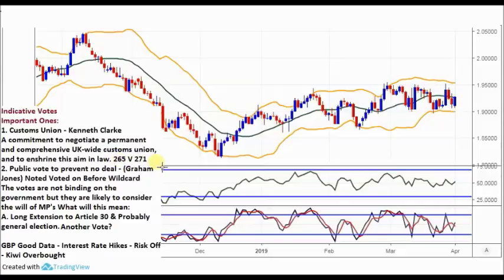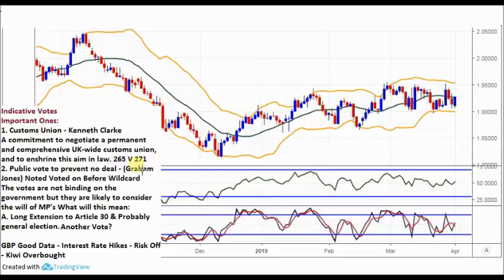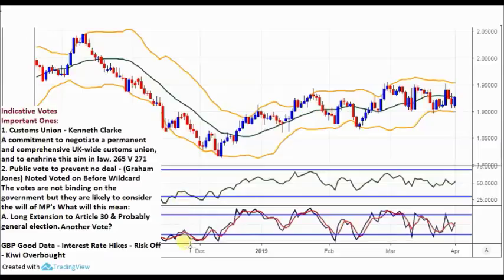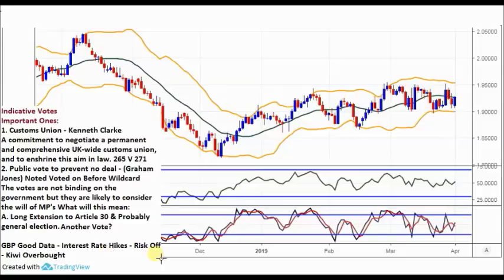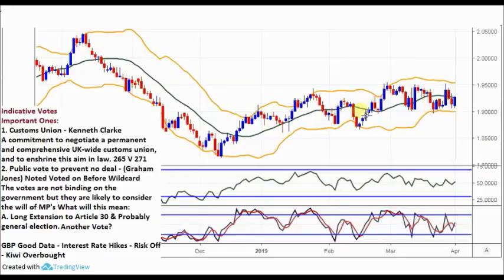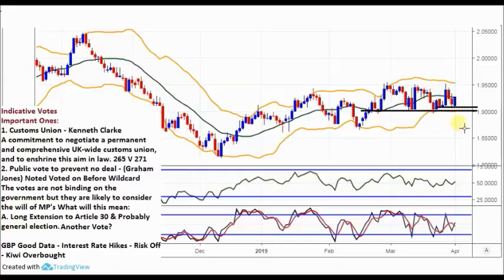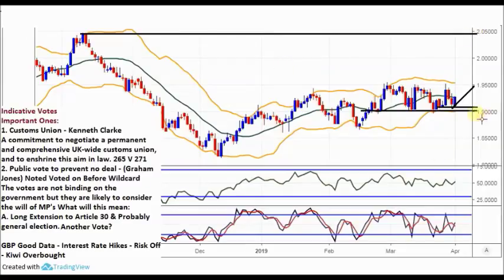How to Trade Forex News GBP/NZD Analysis